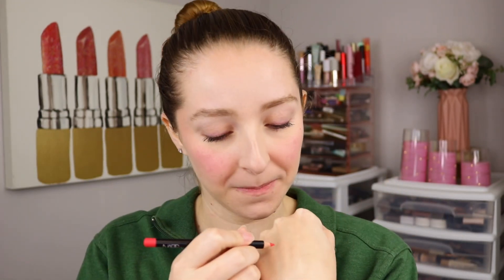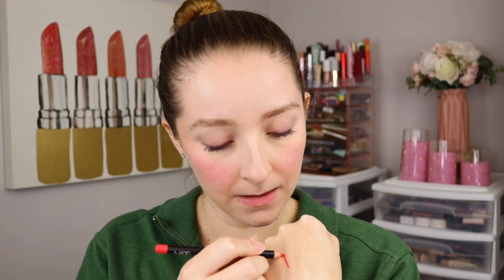Nars Precision Lip Liner Review